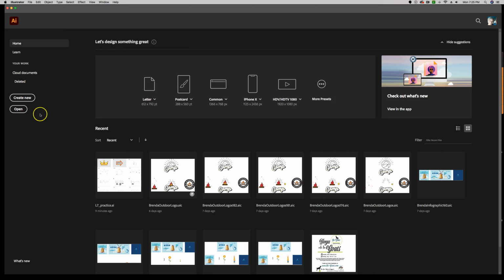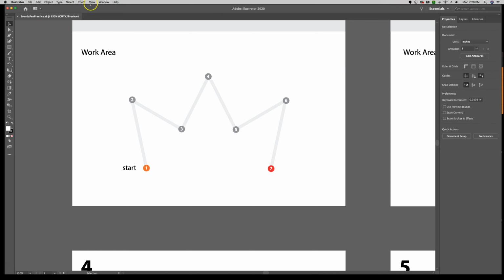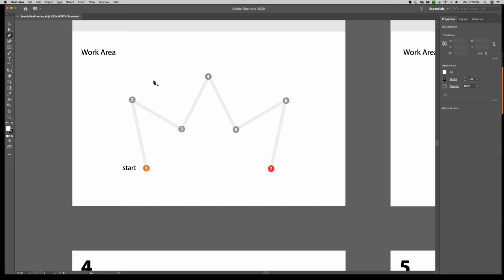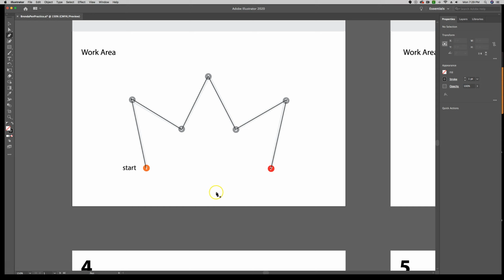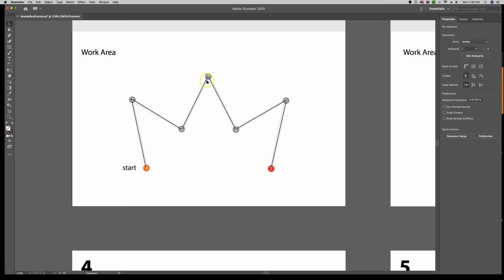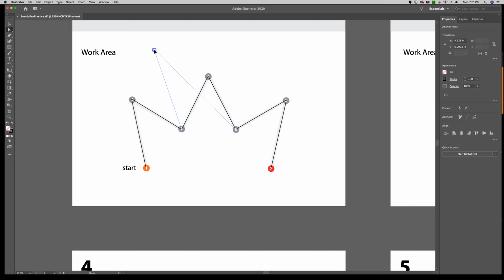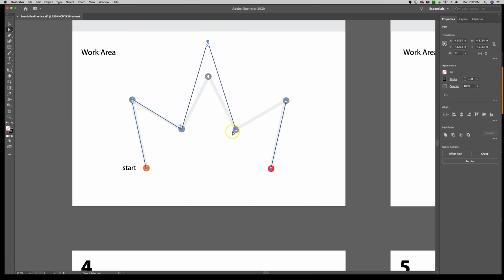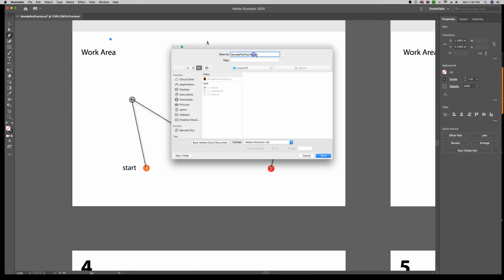Drawing with the Pen Tool, Selecting Paths, Rejoining Paths